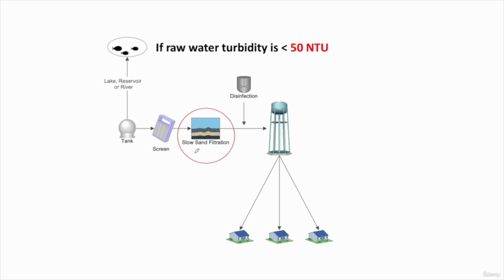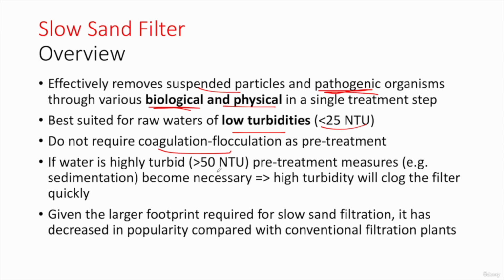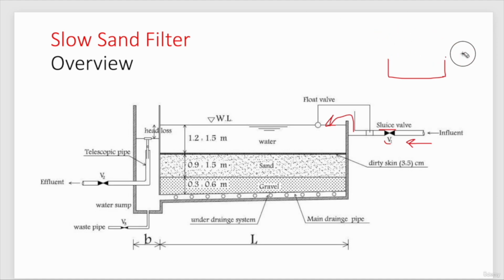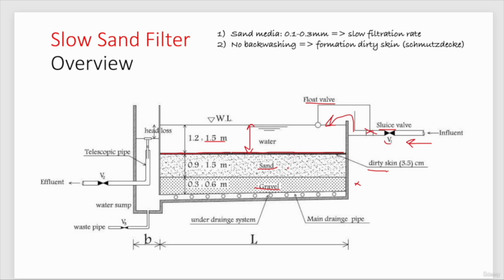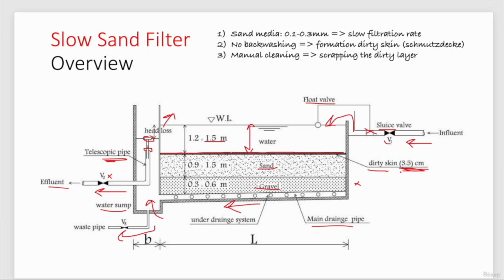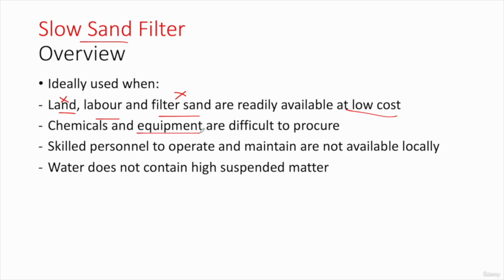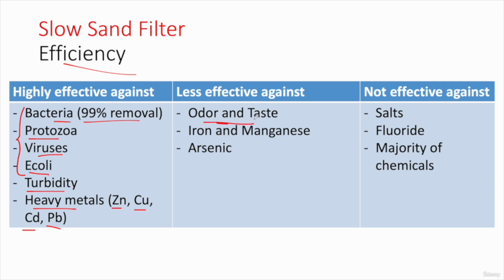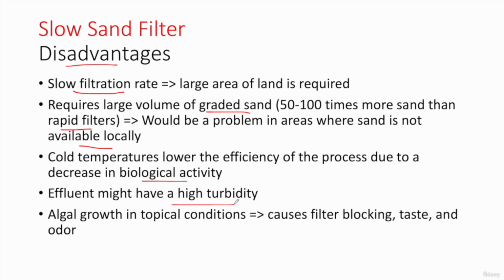How does Slow Sand filters work? Full description of SSF in water treatment plants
This lecture is about Slow Sand Fitlration in municipal water treatment plant.
You will learn the basics of this process, the treatment scheme, the applications, and the pros and cons.

Chapters:

0:00 Intro
5:36 SSF components
13:34 SSF uses
17:21 Media in SSF
18:36 Efficiency
20:22 Advantages and Disadvantages